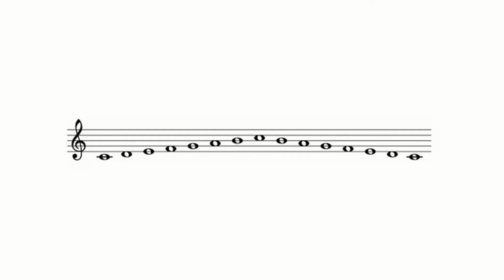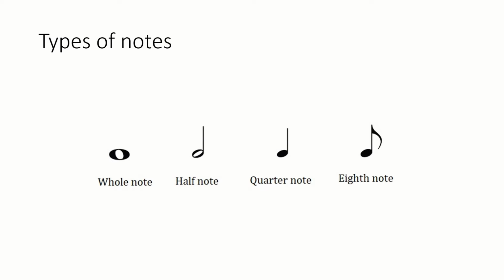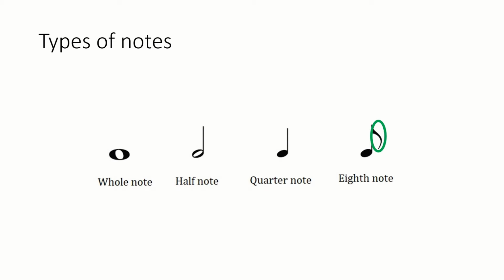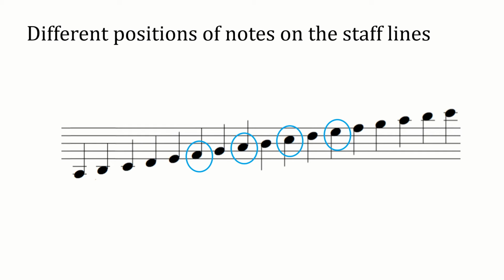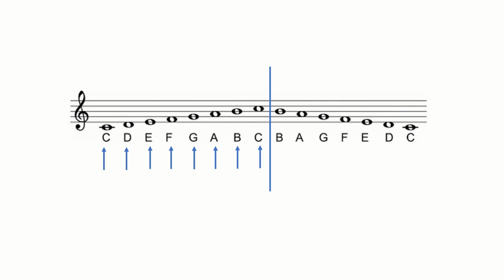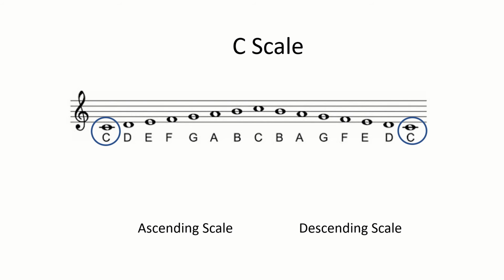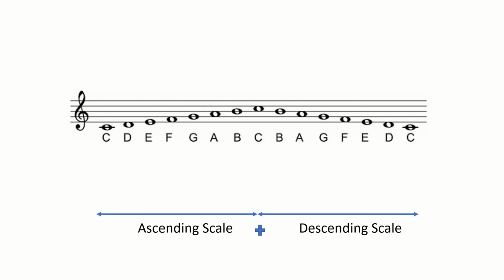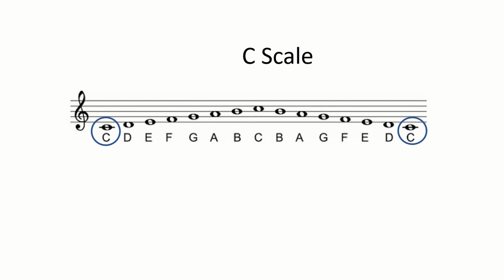Fusionic Musicals - Identification of musical notes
This is the first lesson of the basic course offered by Fusionic musicals to learn and master the basic skills to be a pro musician.